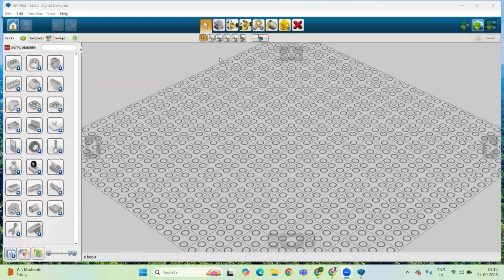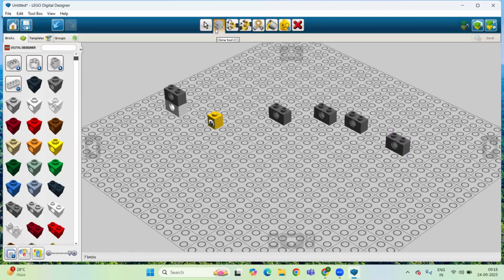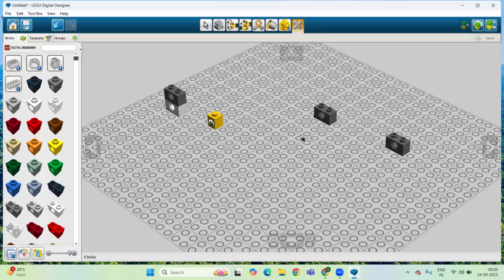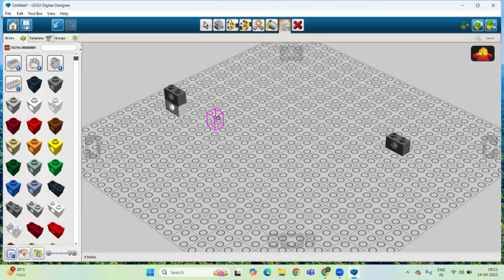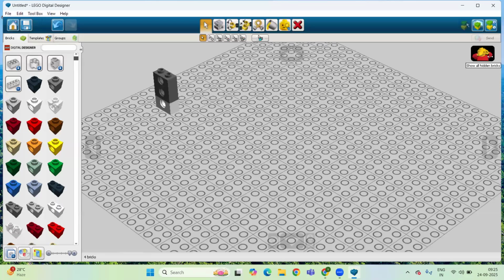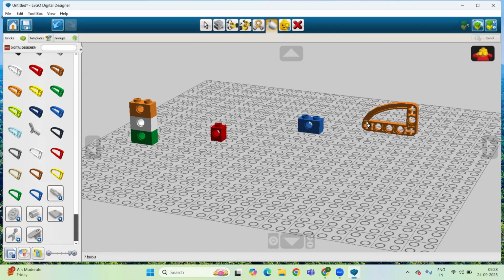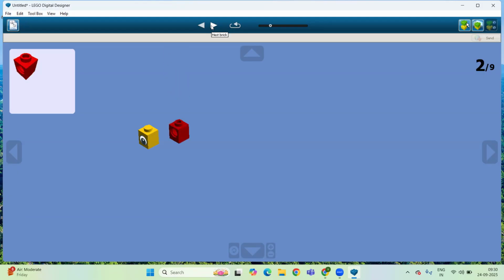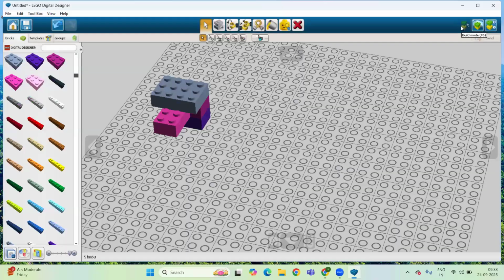Session-3 || ROBOT DESIGNING || TOOLS EXPLANATION || DELETE , CLONE, PAINT, HIDE TOOL